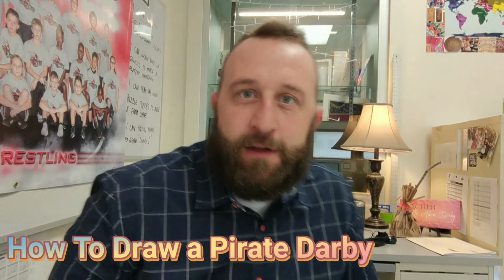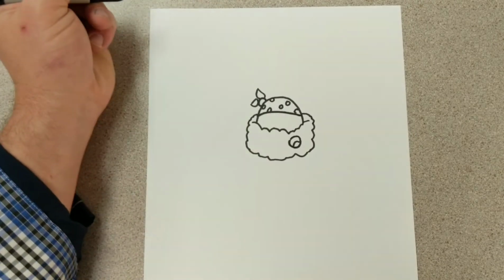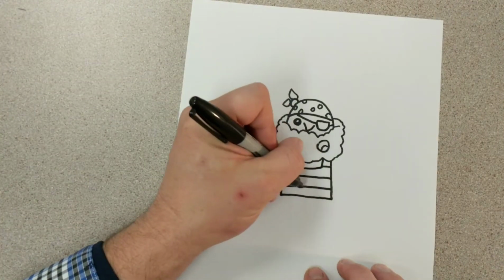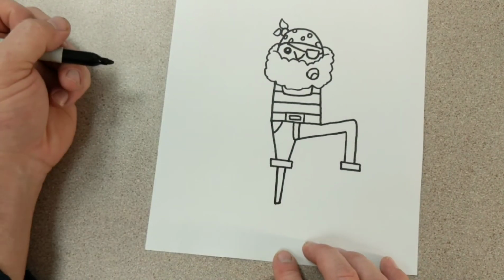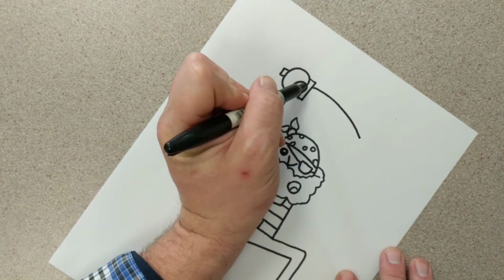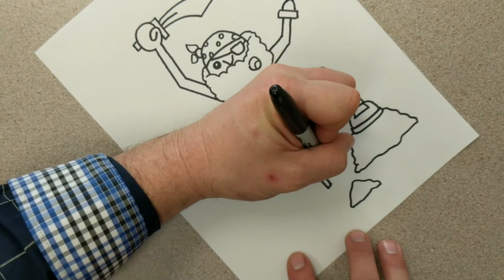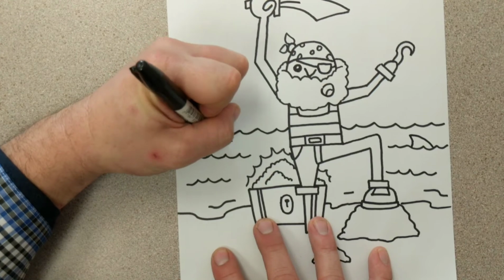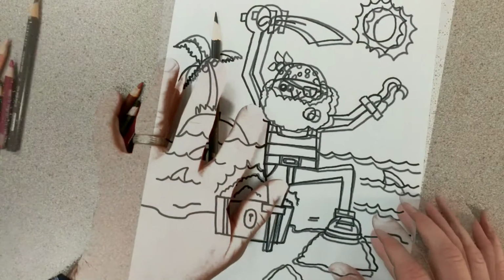How to Draw Pirate Darby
A follow along drawing of a pirate with treasure!